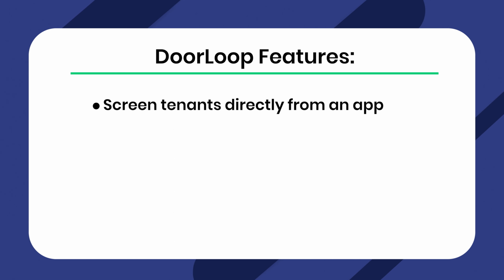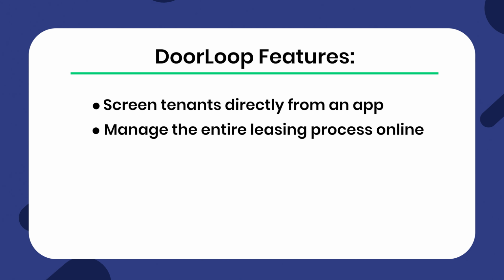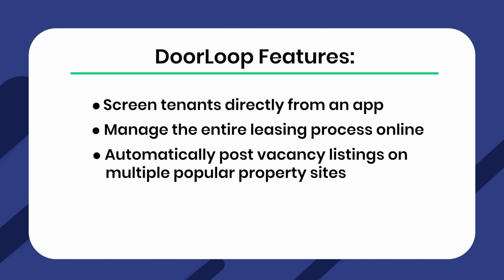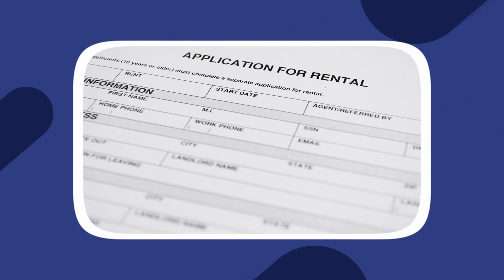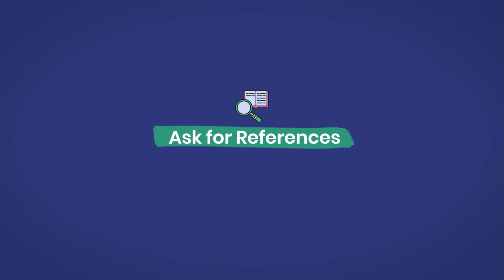How To Find The Perfect Tenants For Your Rental Property In 8 Easy Steps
Discover the 8 easy steps to finding great tenants effortlessly. This comprehensive guide provides proven strategies and expert tips for a stress-free and successful rental experience. Maximize your investment returns by attracting high-quality tenants to your property. Make sure to check out DoorLoop today

00:00 Intro
00:22 Using Software
00:55 Advertise on Multiple Sites
01:53 Host Open House
02:27 Preparing Application
02:58 Ask for References
03:34 Running Background Checks
04:06 Approval Process
04:56 Sign the Lease
05:38 Final Thoughts